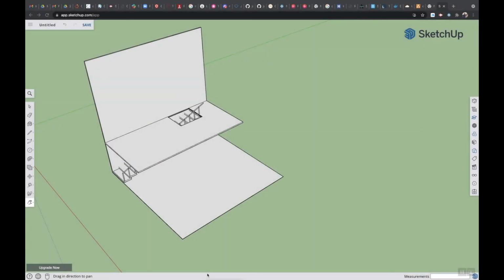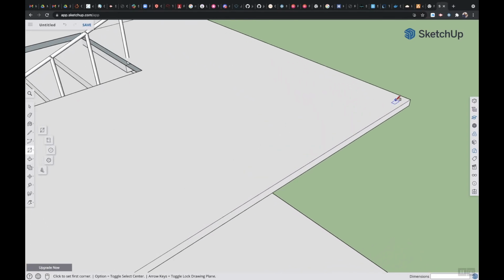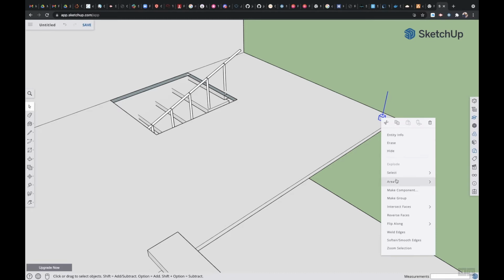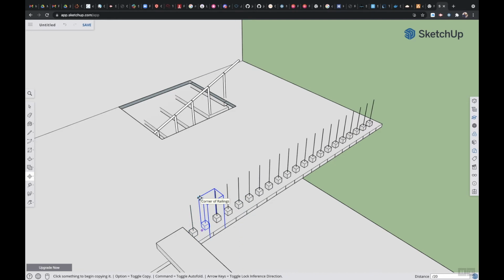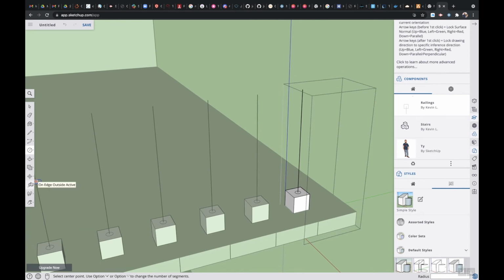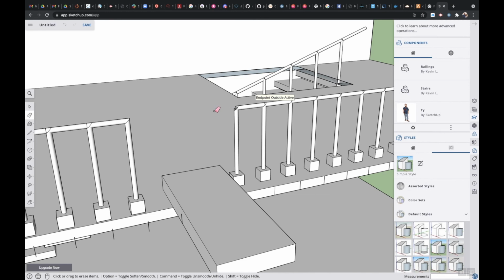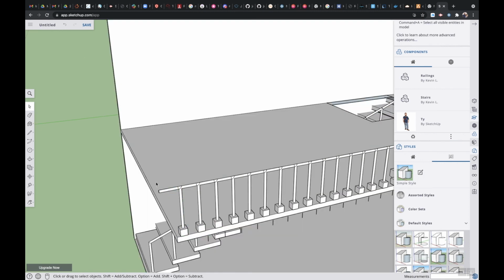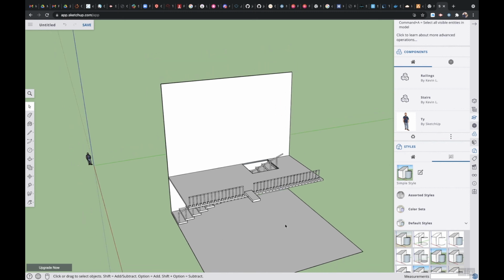SketchUp Staircase Design "2021" Video 2 of 3 - Creating Balcony Railings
Students will learn how to create a balcony railing.